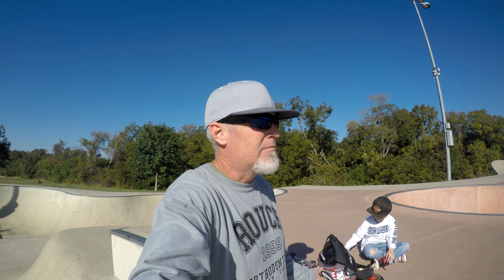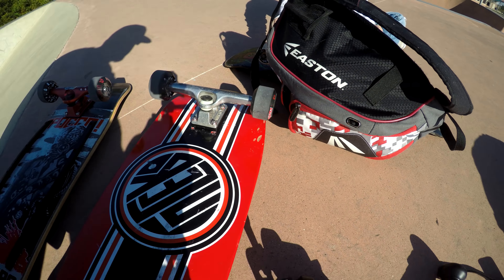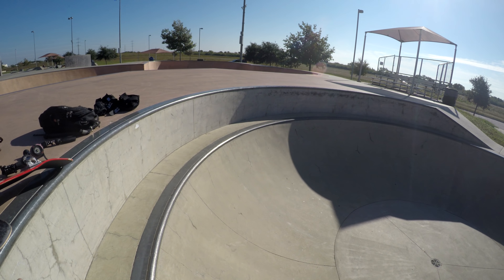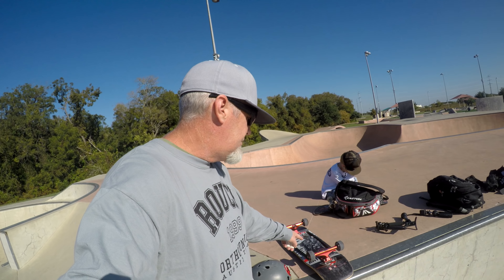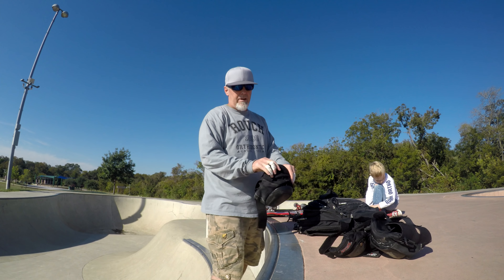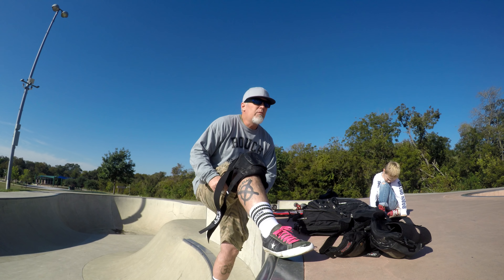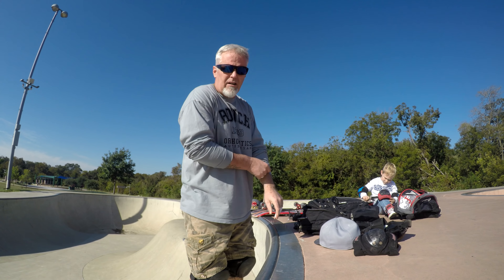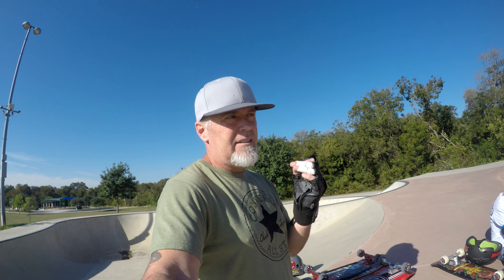Pre skate, Skate nerd Rap seesion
Are you a skate? Do the you like your set up's to match? I'm not embarrassed to admit it. I just support the skate companies so don't hate... lmao
I talk about crashing because of wheel bite and goals.